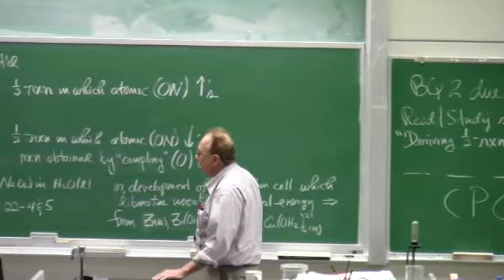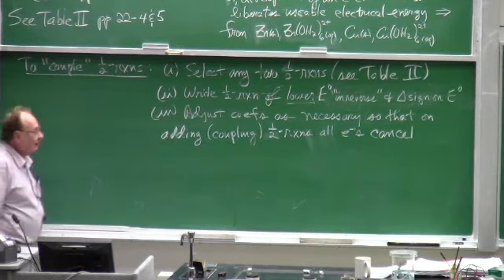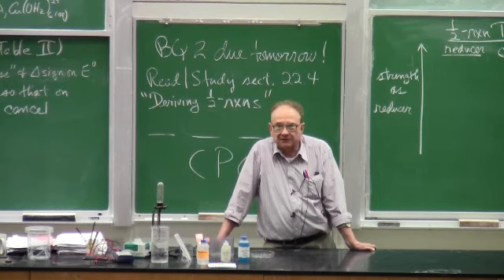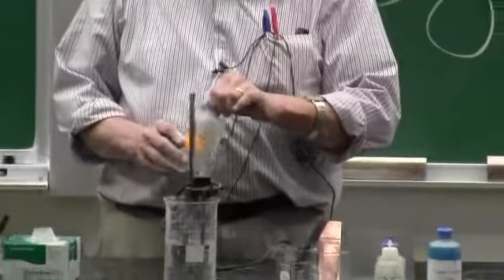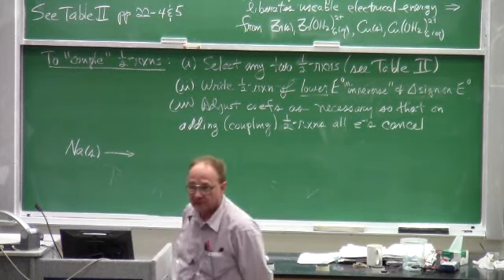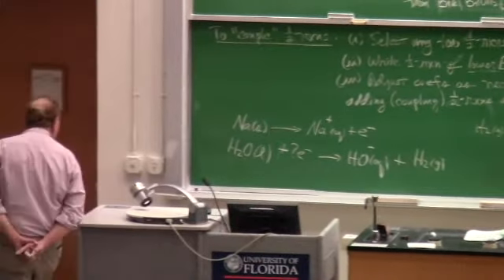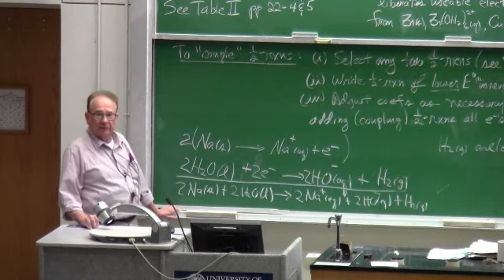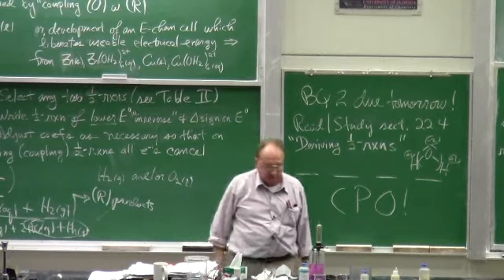More Intro Electro (3.25)